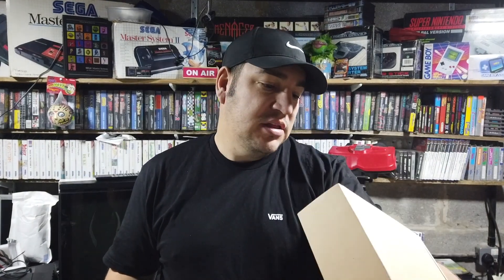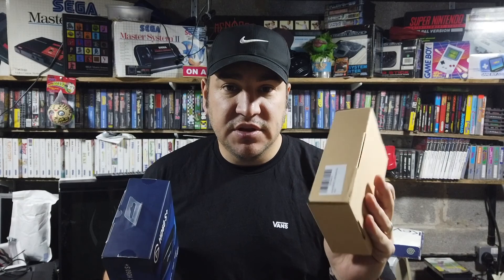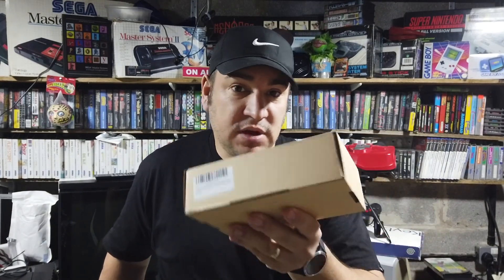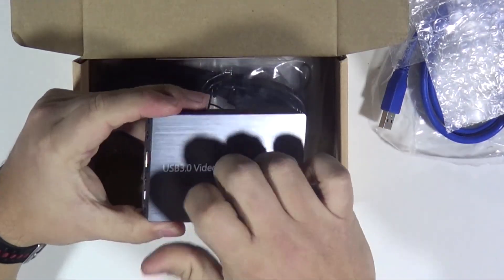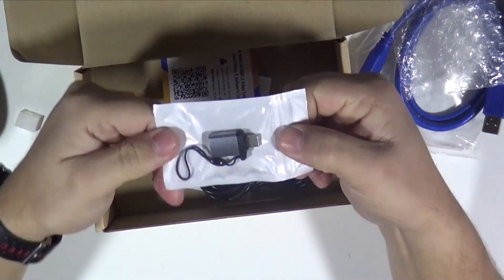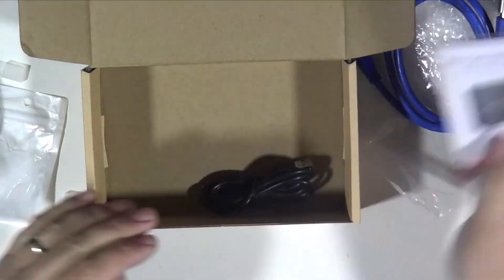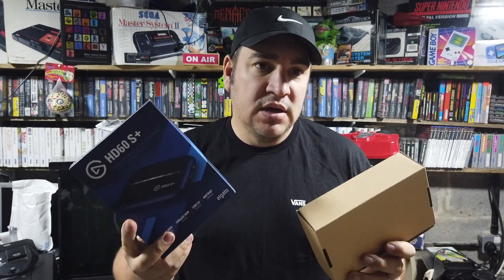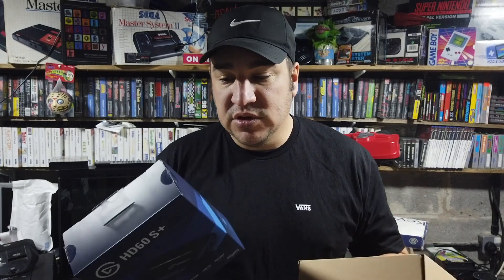Elgato HD60 S+ vs McBazel HDMI 4K Capture Card Retro Gaming Screen Record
A quick overview and capture from both the McBazel HDMI 4K capture card and the Elgato HD60 S+ Capture Card.
Some big differences in the prices but how much difference does it make to the output?
This is an honest review of the McBazel compared to the Elgato.
The maximum 720p output was determine by my Scart to HDMI not either of these capture devices.

Flylink Scart to HDMI Converter

CHAPTERS
0:00 Intro
0:11 Animation
0:32 Overview of the comparison
1:15 The Retro Gaming Video Capture setup
2:07 Unboxing the McBazel USB3.0 HDMI 4K Capture Card
5:41 Aims of this test
6:49 McBazel USB3.0 HDMI 4K Capture Card Setup
10:03 Test capture from McBazel
11:52 Setting up the Elgato HD60 S+
14:04 Test capture Elgato HD60 S+
16:32 Comparing the captured content
18:37 Wrap up and comparison
21:25 Outro
21:48 Endlinks

MUSIC
Intro video:
Animation: Goodwins Place